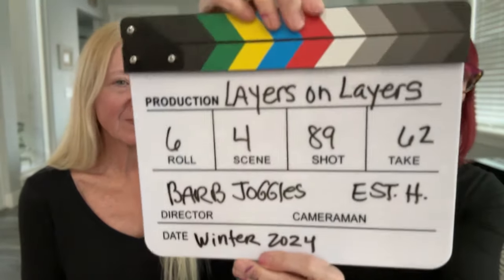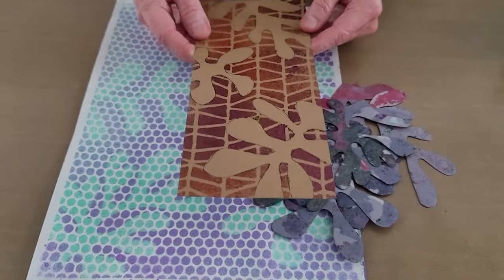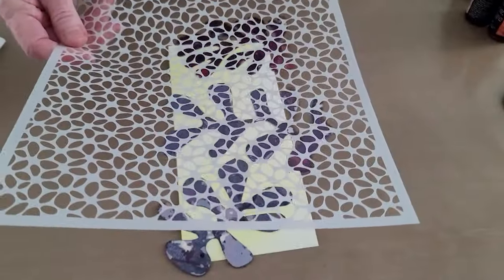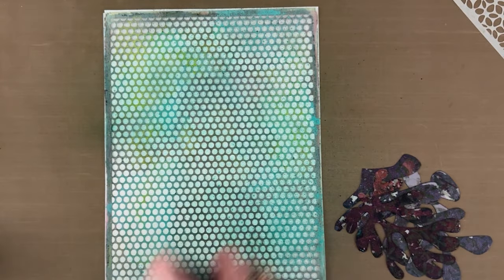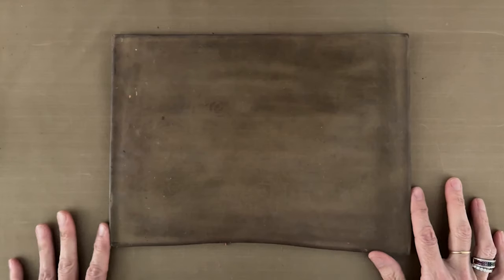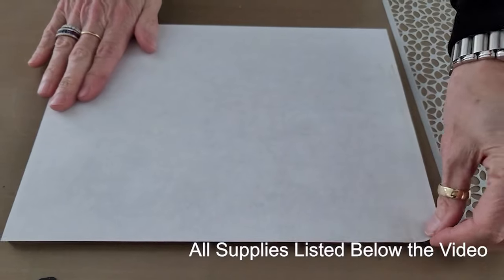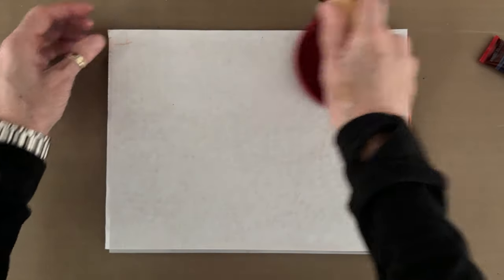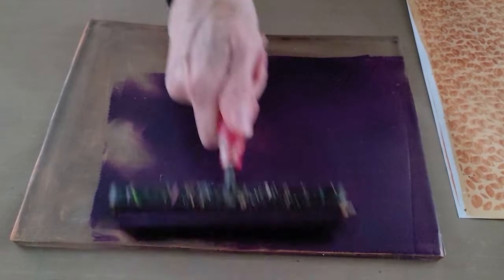Layering BIG Shapes with SMALL Patterns in Gel Printing–Tutorial Tidbits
In this week's Tutorial Tidbit Barb from @joggles  I are together again and we are enjoying the process of layering BIG shapes with SMALL ones. The trick seems to be to use my Patterns for Layering #1 and #2 and/or the Dorothy Series. ALL of these stencils and masks feature SMALL patterns. Then we combined them with BIG masks like the Matisse Cut Outs and my Klimt Freeform Masks. This combo can be really enhanced by your choice of colors, working from light to dark is the key.

⭐️ SUPPLIES –AMAZON –
Golden Fluid Acrylic Paints
My Tutorial Books